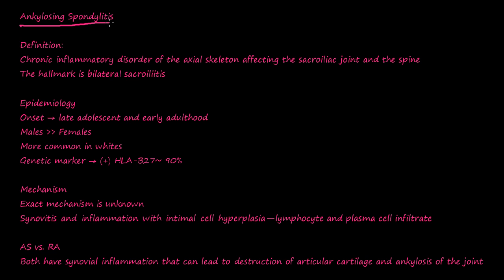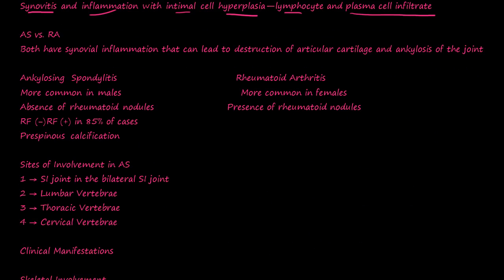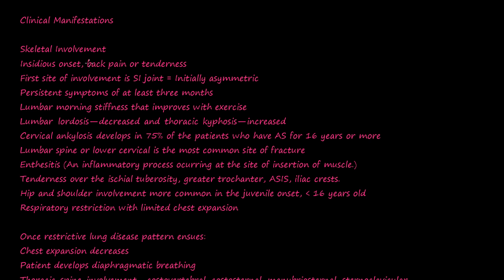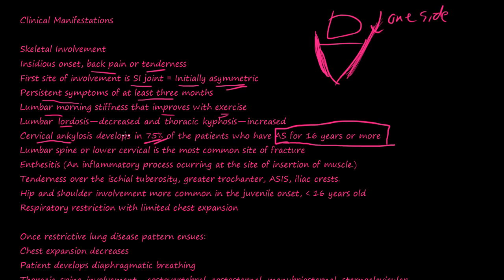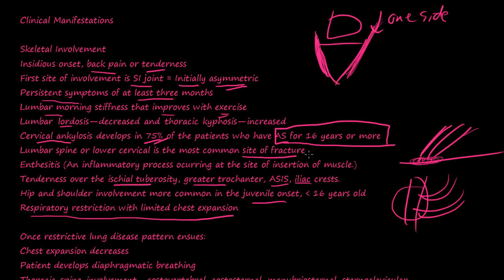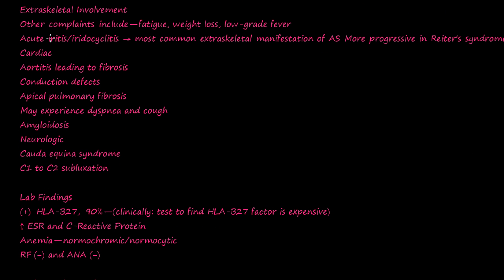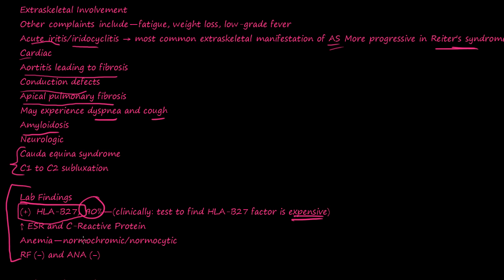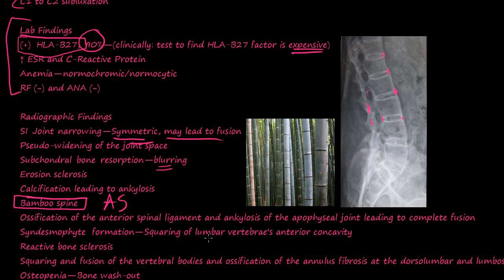97P What is Ankylosing Spondylitis?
What is ankylosing spondylitis? Ankylosing spondylitis, previously known as Bechterew's disease, (or syndrome) and Marie-Strümpell disease, is a chronic inflammatory disease of the axial skeleton with variable involvement of peripheral joints and nonarticular structures. AS is a form of spondyloarthritis, a chronic, inflammatory arthritis where immune mechanisms are thought to have a key role. It mainly affects joints in the spine and the sacroiliac joint in the pelvis, and can cause eventual fusion of the spine.